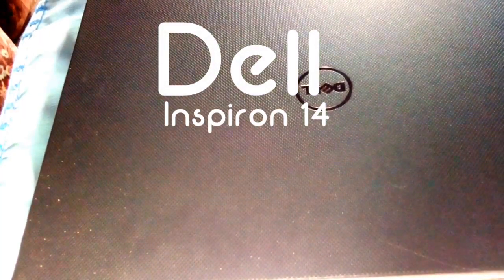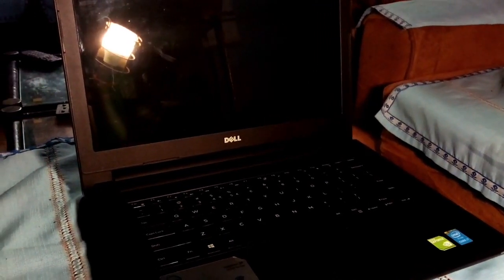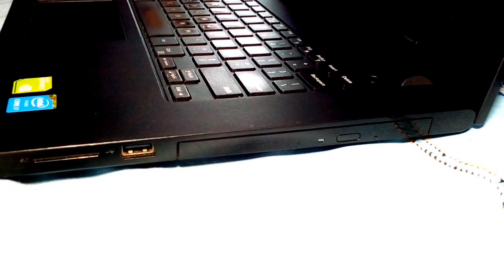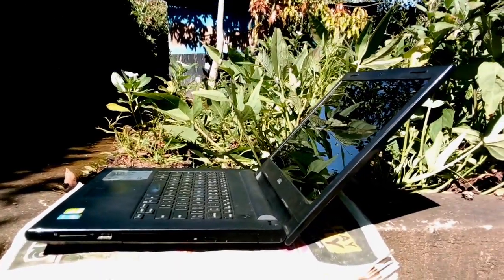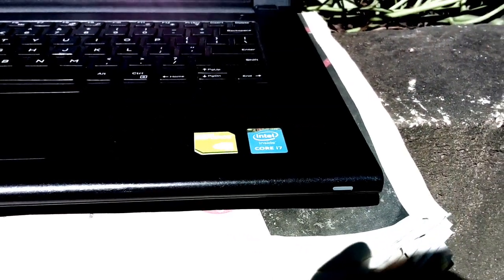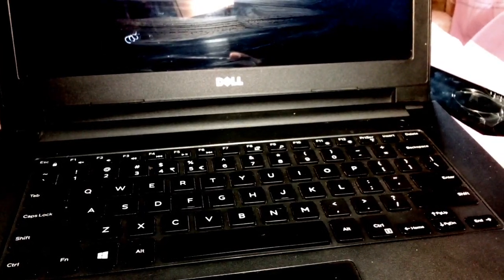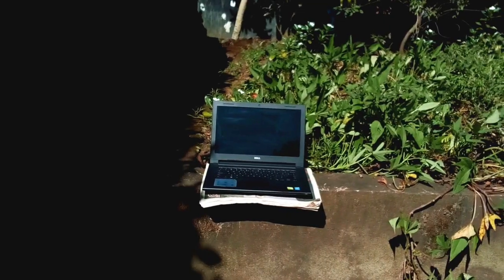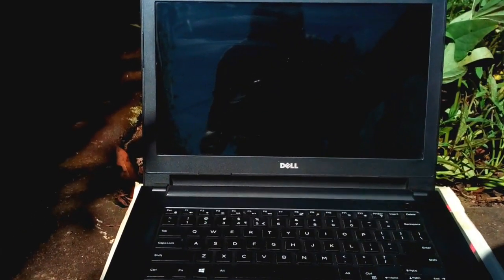Dell Inspiron 14 3000 Review (In 2018!)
I take a look at A slightly older mid level Dell laptop and how relevant it is in 2018.